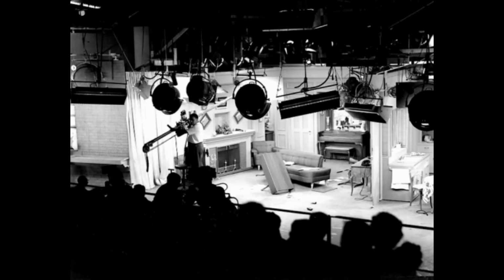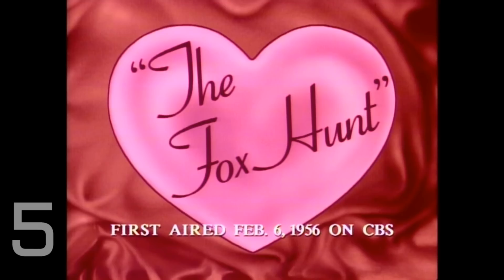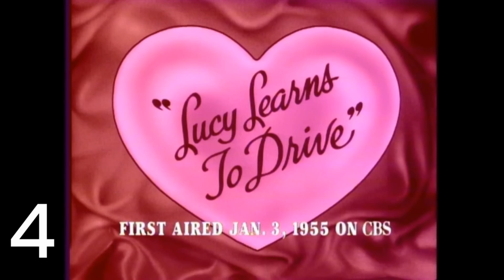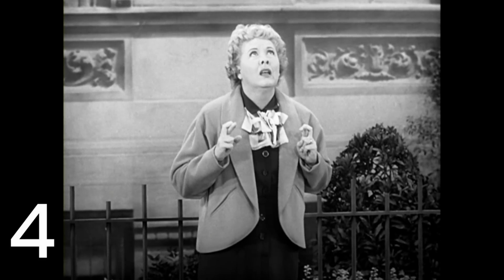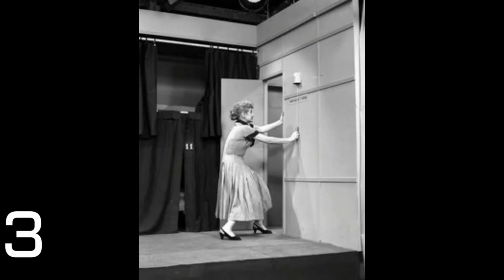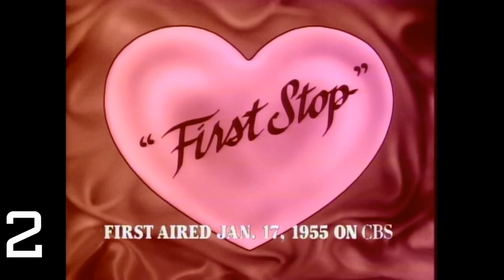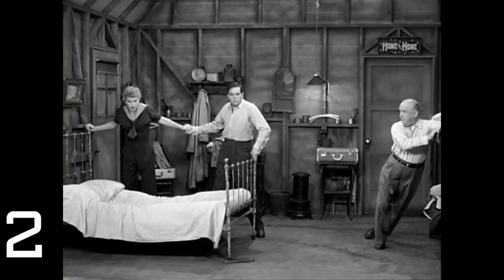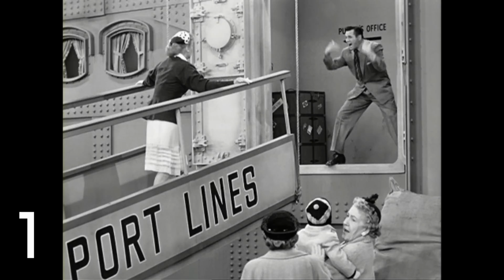5 Most Complex Sets!!--I Love Lucy-- Facts and Info about Most Complex "I Love Lucy" Sets!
5 Most Complex Sets!!--I Love Lucy-- Facts and Info about Most Complex "I Love Lucy" Sets!

Here are the 5 most complex sets shown on the I Love Lucy TV Show. I show you backstage and behind-the-scenes photos on the most complex and expensive sets on the show. If you are a LUCY fan, you should NOT miss this video!

Thanks for the support and for liking and commenting!